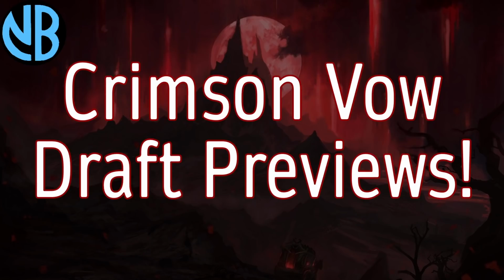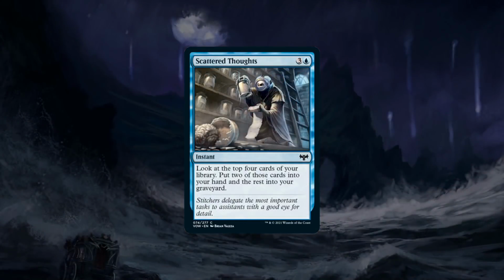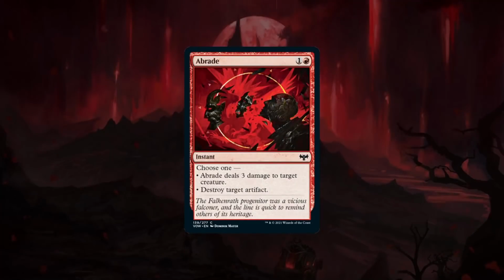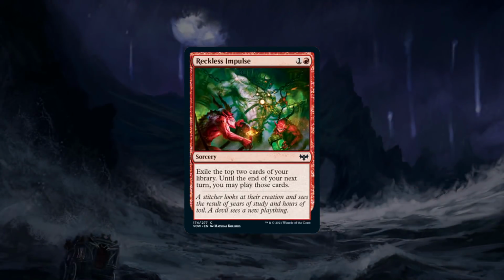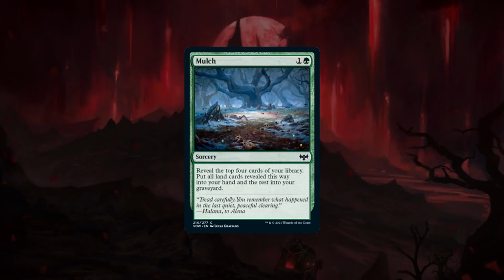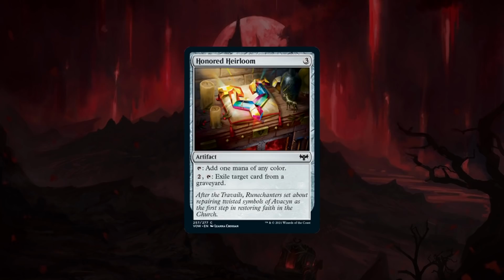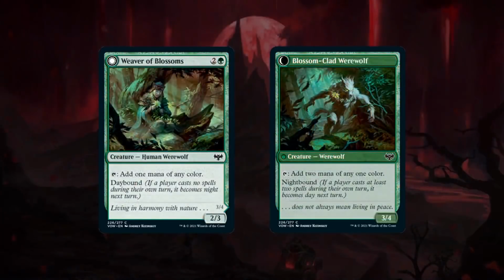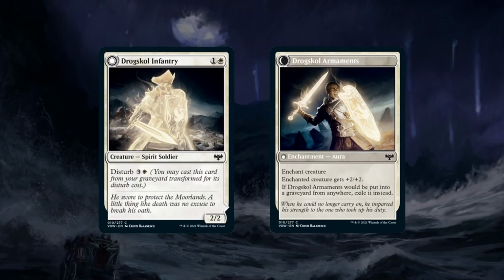CRIMSON VOW DRAFT PREVIEWS!!!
Welcome to a Crimson Vow Previews video where I talk about some of the coolest cards for Crimson Vow Draft! If you are trying to prepare for your Crimson Vow Drafts, this video has tons of information to help you crush your competition! Feel free to discuss any element of the video in the Comments and I will gladly respond with my thoughts or answers!

To give back to the channel, gain access to my Crimson Vow Tier List, and help me continue producing high quality content, look into becoming an official Patron

To discuss all things Magic and Crimson Vow be sure to join the NicolaiBolas Community Discord server